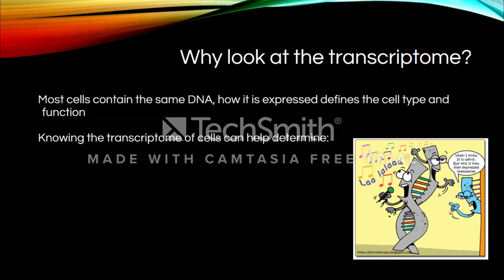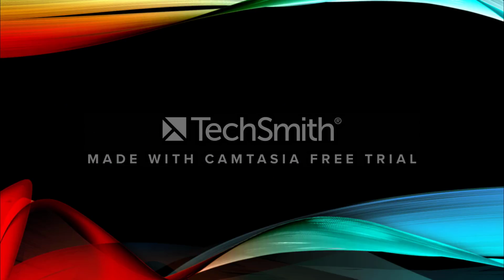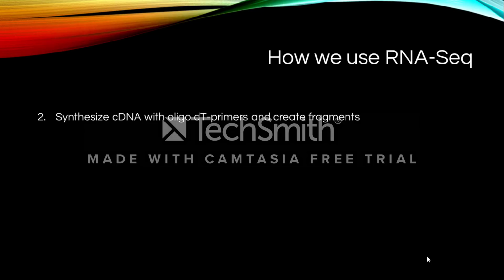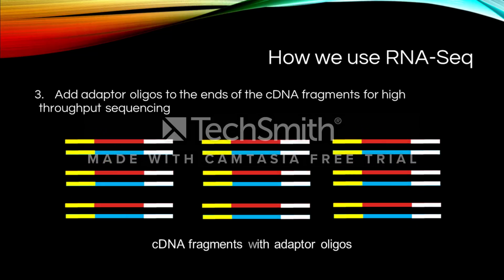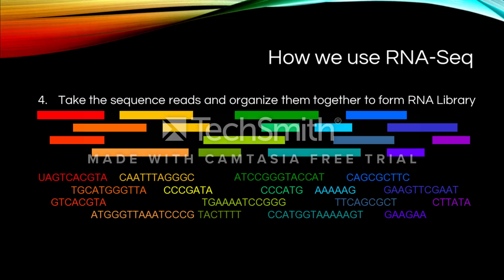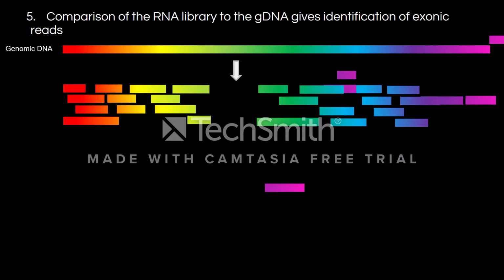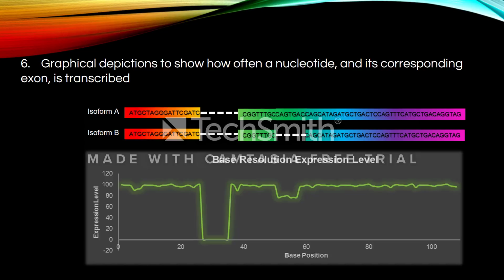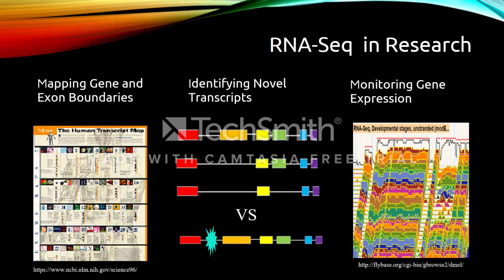RNA-Seq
RNA-Seq Screencast by Alex, Charlotte, Kaitlyn, and Sadie